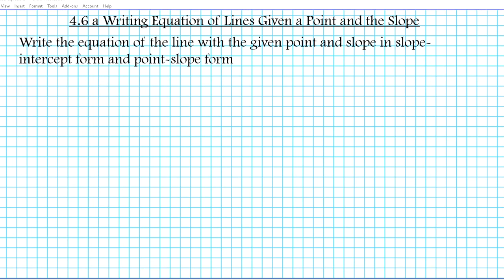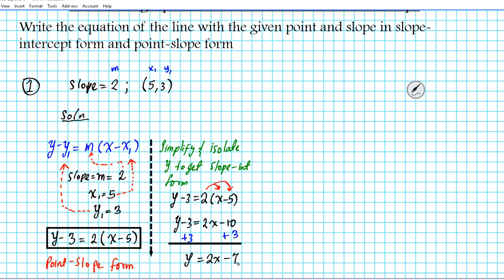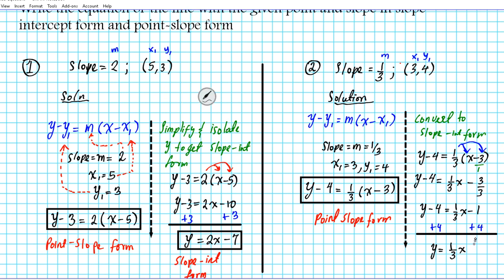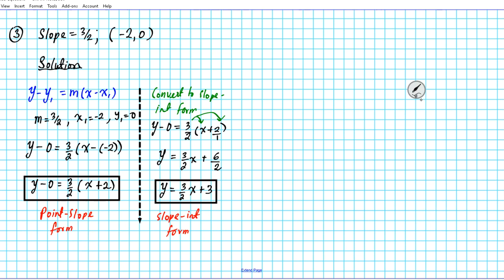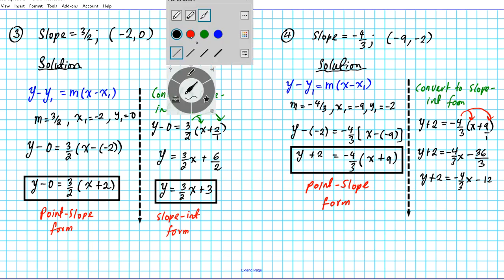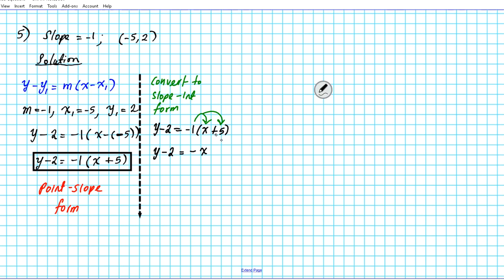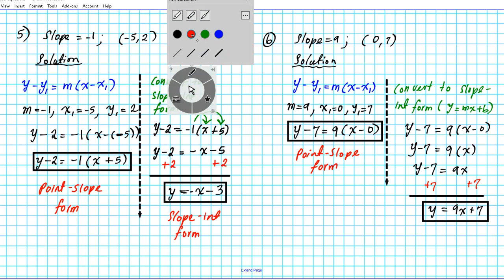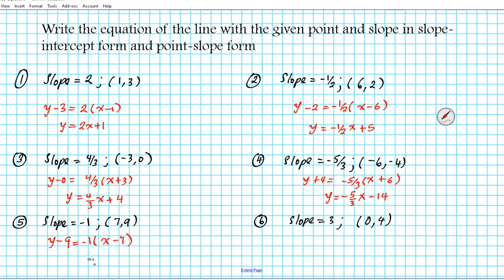4 6a Vtextpt How to Write Equation of Lines Linear given slope point Teachers Pay Teachers Kuta Exam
We use the point slope formula and the slope intercept formulas for the equation of a line to solve the problems. there are practice worksheets available for students to practice with.

Algebra
Foundations